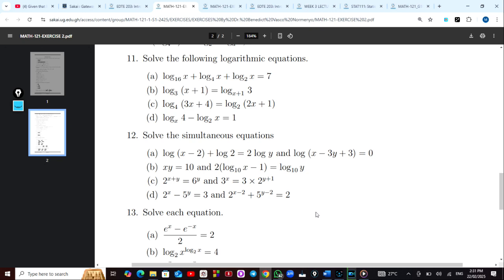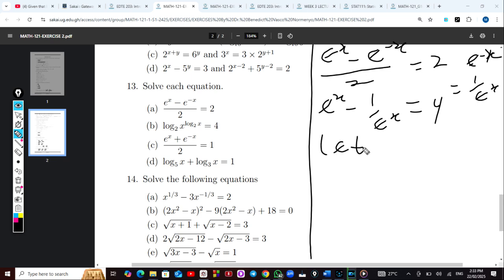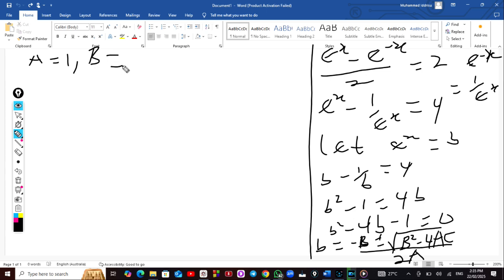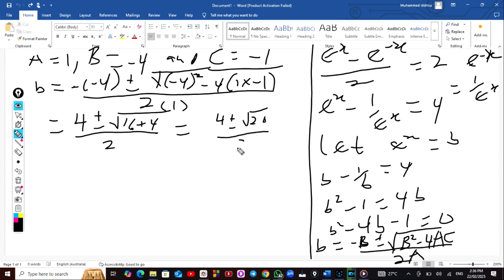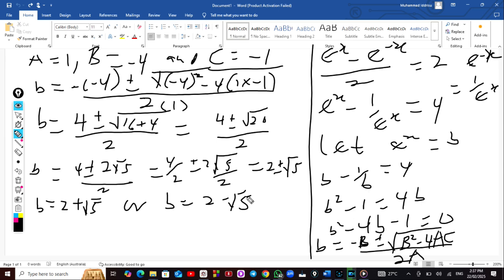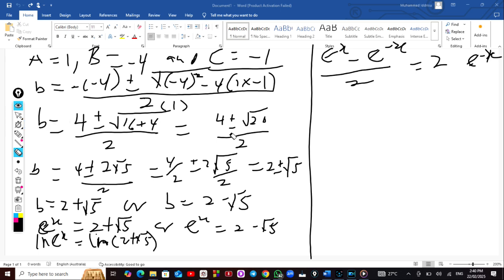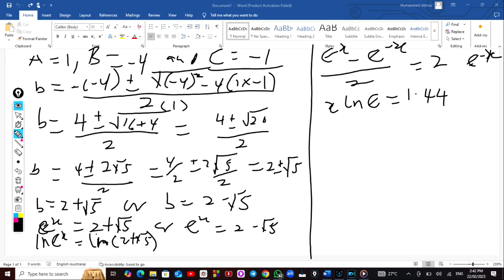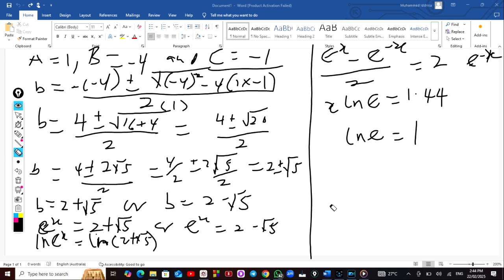Natural Logarithms e Q13 A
Hello all,
In the coming days, our team will be uploading videos on MATH121 exercise 2 and MATH123 exercise 1.

Stay blessed!!!

Thank you all for your constant support and attention 🙏 🙌 ❤